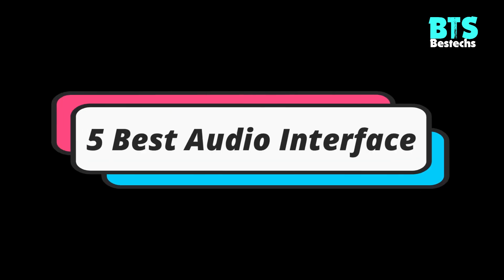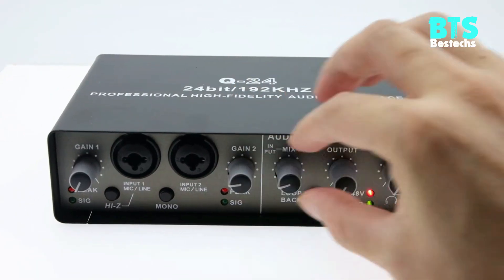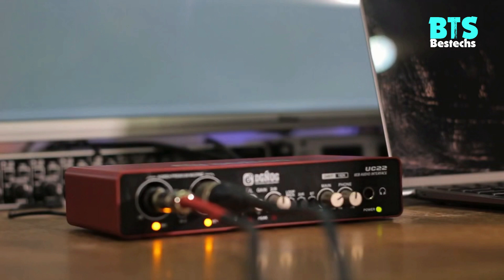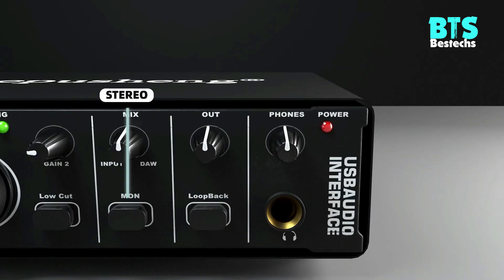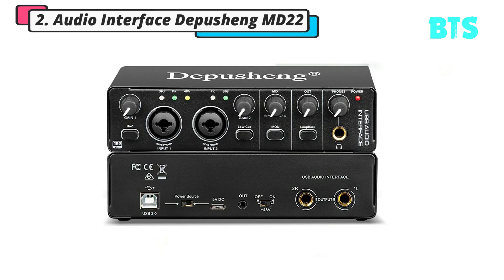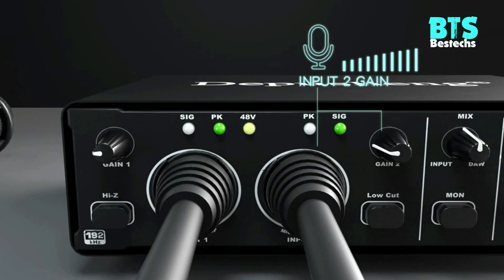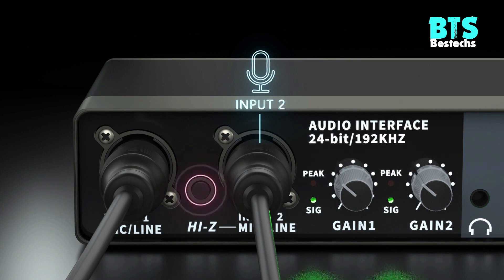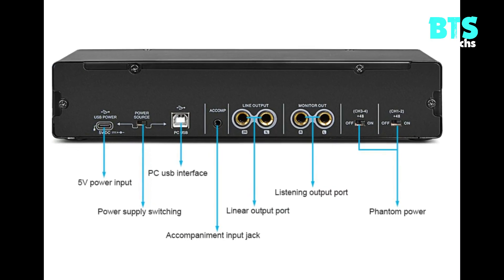Top 5 Best Audio Interfaces of 2023 Review | For Every Budget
Top 5 Best Audio Interfaces of 2023 Review

► Check Price on AliExpress ◄
► Links to the Best Audio Interface of 2023 we listed in this video:

➜ YESSKO 4 Channel audio interface professional sound card
➜ Audio Interface Depusheng MD22
➜ YESSKO Audio Interface Sound card
➜ UC22 Audio Interface Sound Card DGNOG
➜ SZKOSTON Q-24 Audio Interface Sound Card

➜ FIFINE Gaming Audio Mixer
➜ Q-24 Q-22 Q-12 Audio Interface
➜ Portable Audio Interface
➜ Professional 24Bit 192KHz Audio Interface

►Top Recommended◄